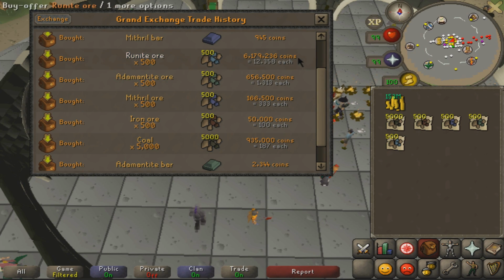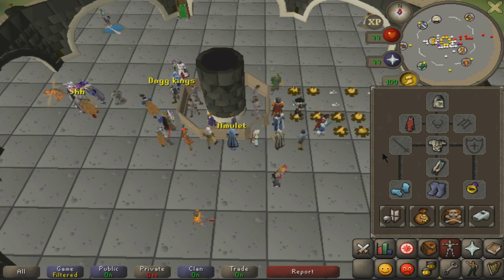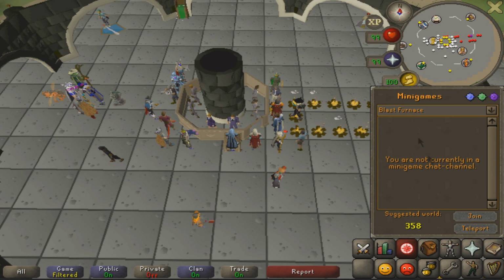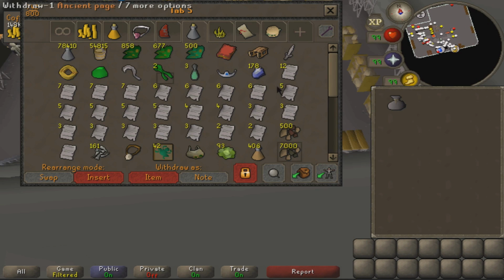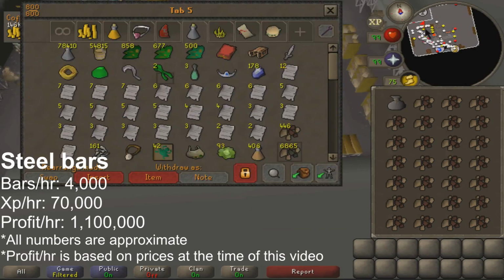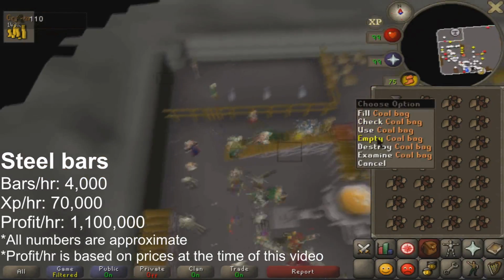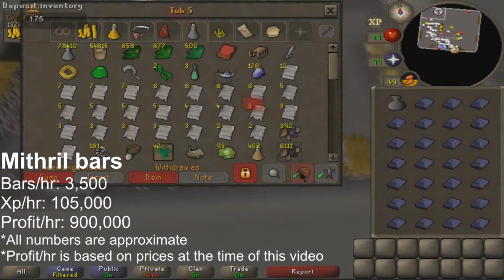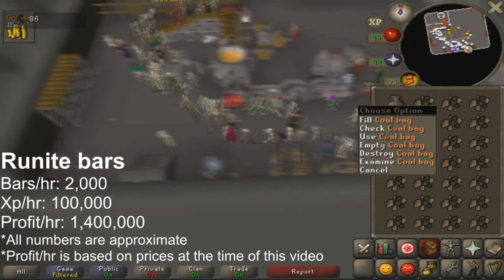1M+ GP/h Profitable Smithing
Blast furnace is now automated, grindable and uncrashable 24/7